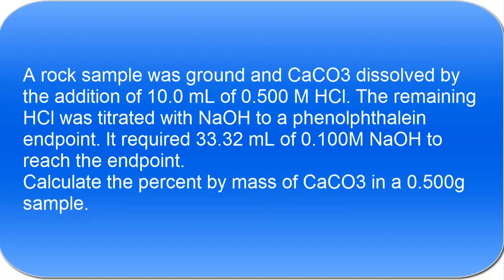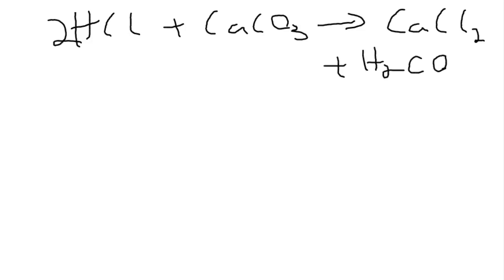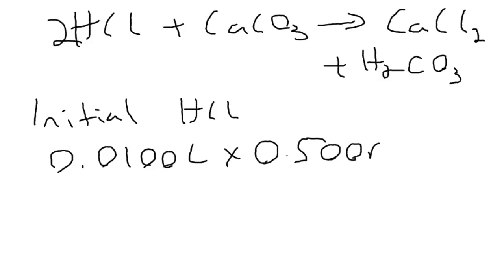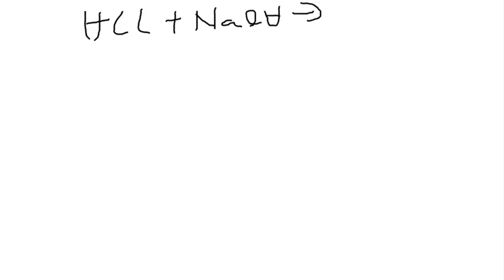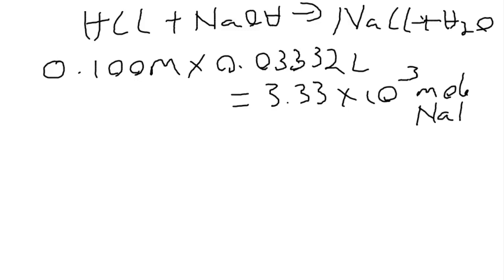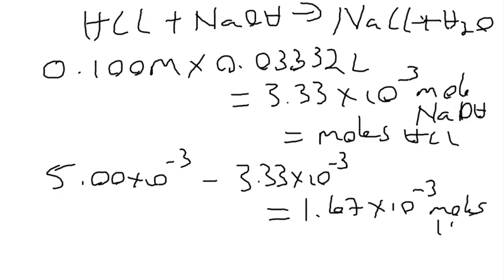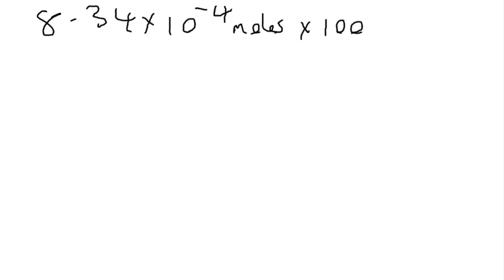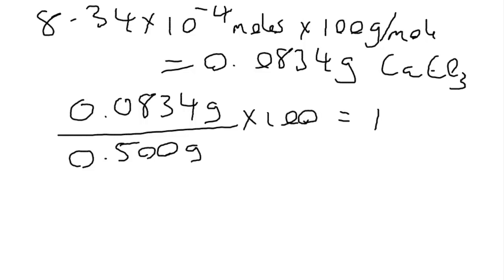chapter9-1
Back titration example